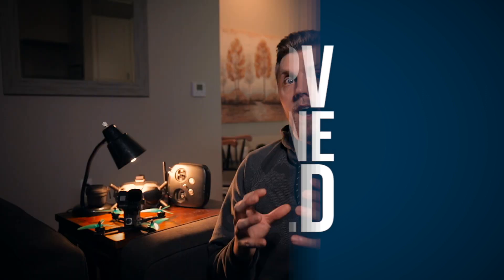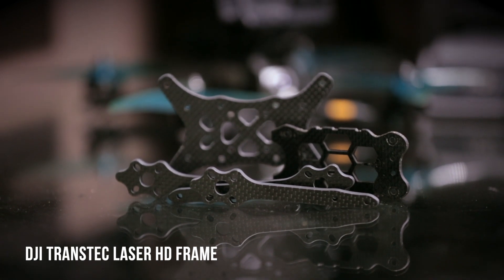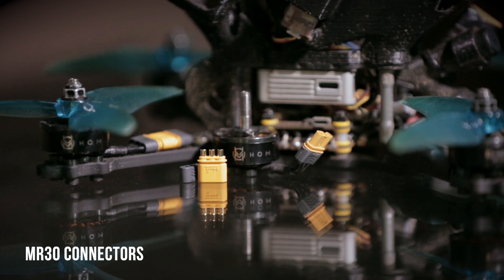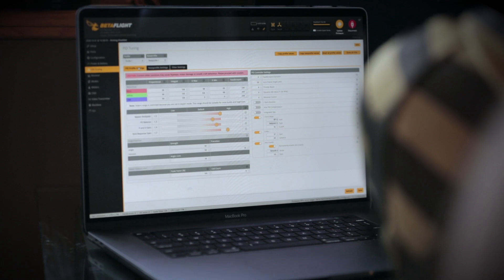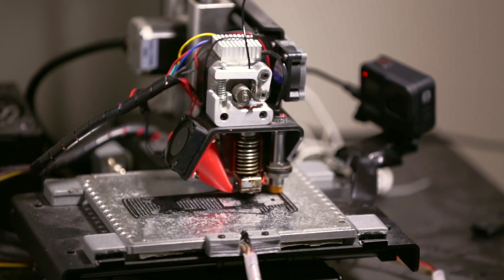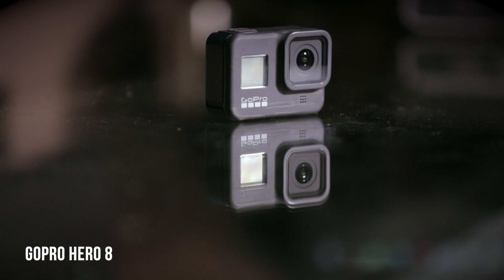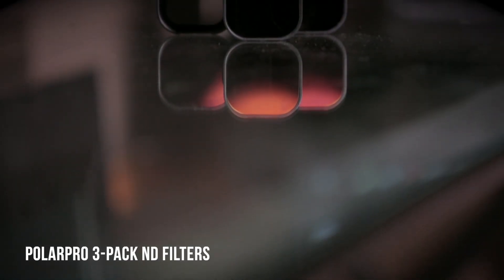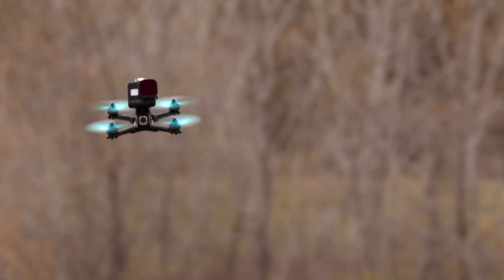My 5 Inch DJI/GoPro Mounted Drone | Cinematic FPV Tech Talk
Now that I'm feeling comfortable with my 5 inch setup and the choices I made randomly on the way, I cover in detail all the components that make up my racing quad. This is the quad I use to cover large distances and follow fast targets when I'm doing my Cinematic FPV flying. It's the DJI FPV system, using a GoPro at the center for capturing my 4k video. But I also talk about prop tuning, frames, my 3D printed backpack and more. It may not be what you end up building, but if you're looking for information on where to start with you FPV Drone Build, this should get you pointed in the right direction!